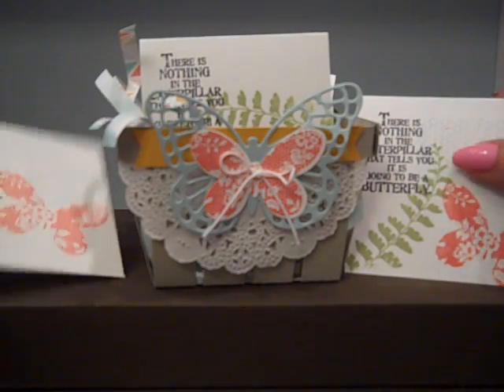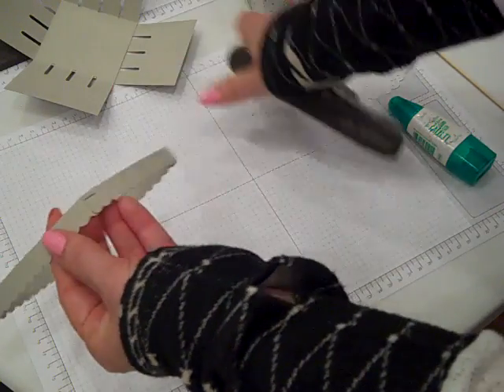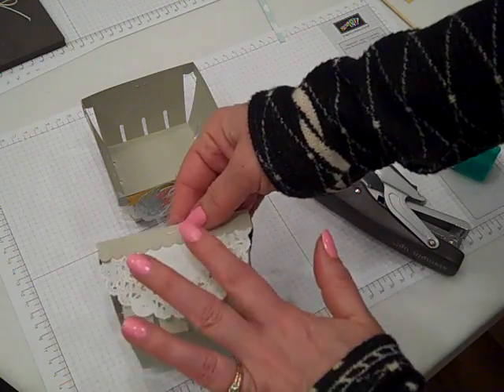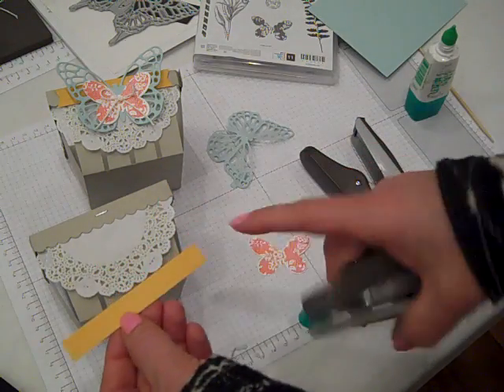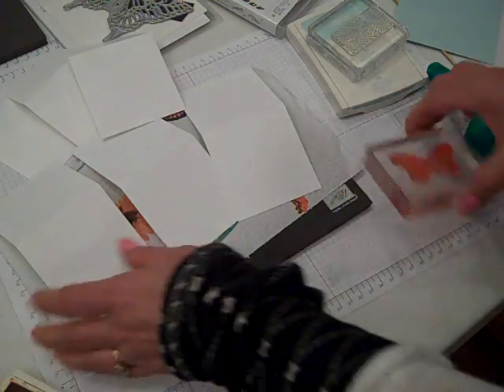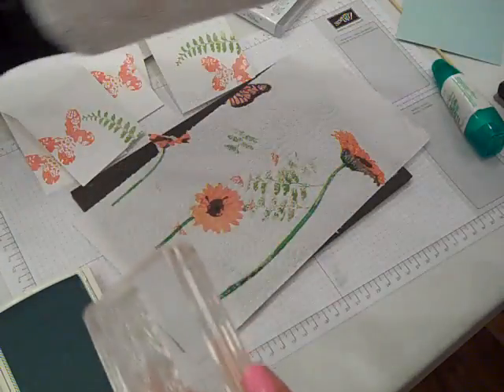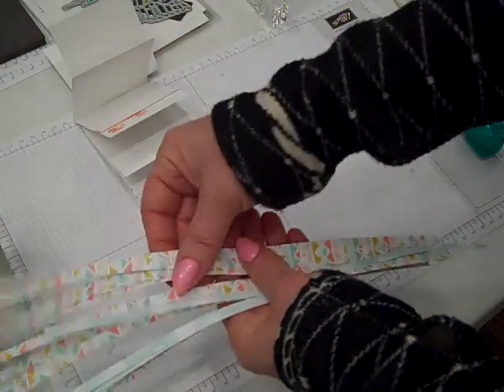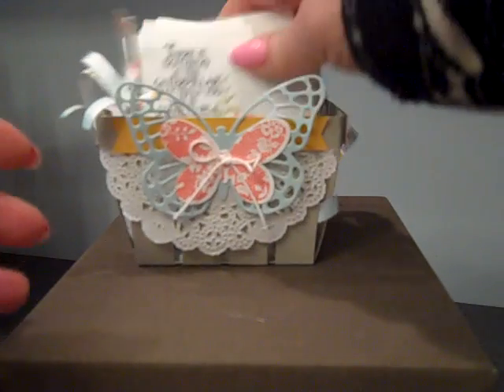Springtime Berry Basket Class Tutorial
Hi Everyone! This start to finish class features Butterfly Basics stamp set and Butterfly Thinlits die. It's available as a Class Kit to Go if interested! Happy Crafting!~ Dee